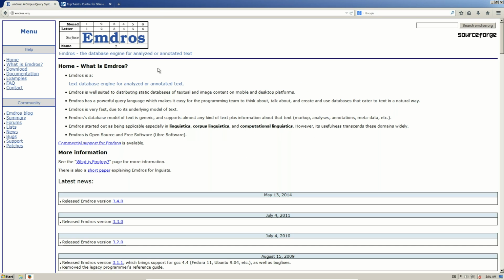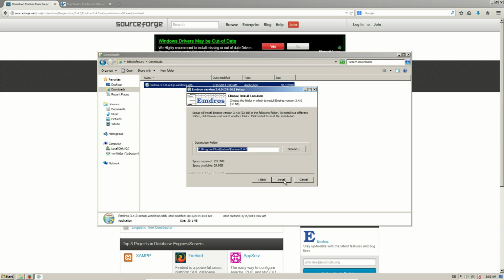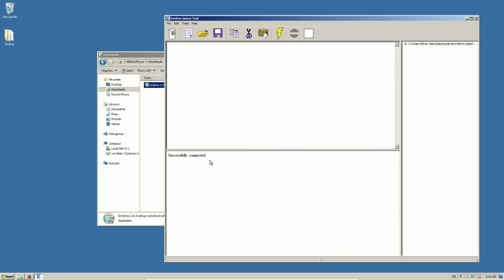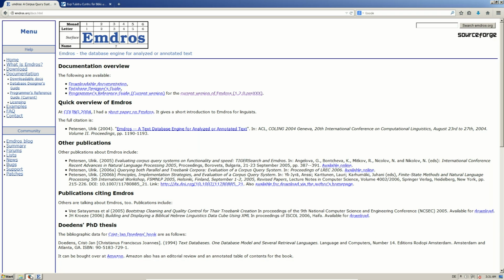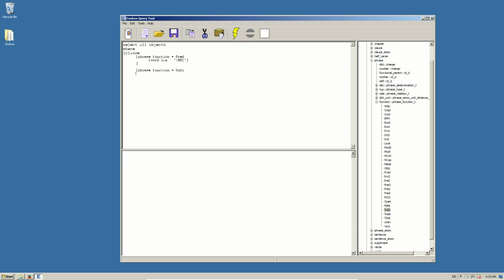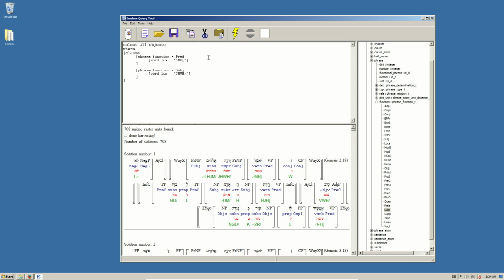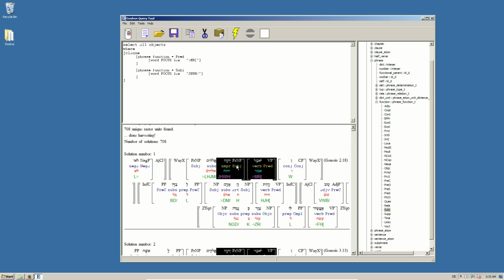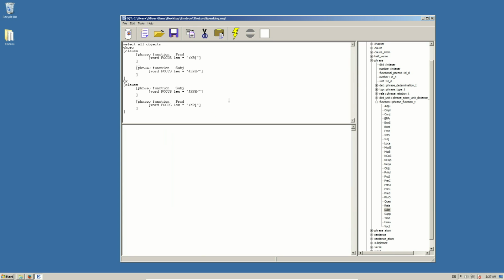Emdros Query Tool: Installation and Usage